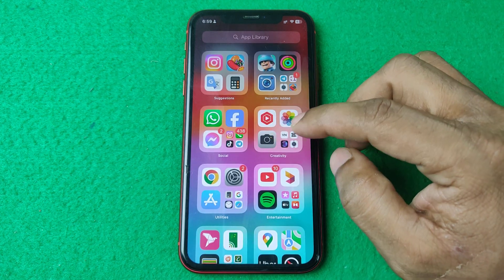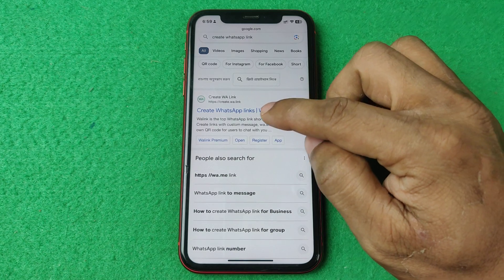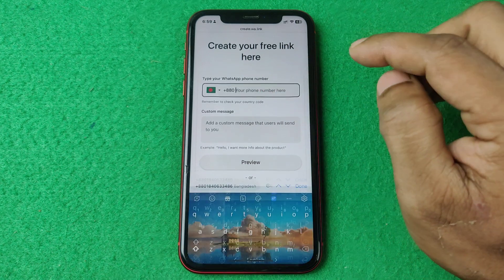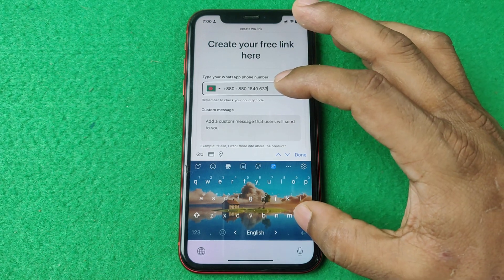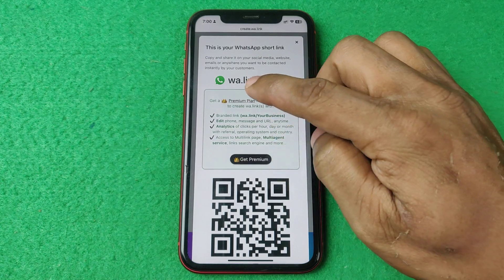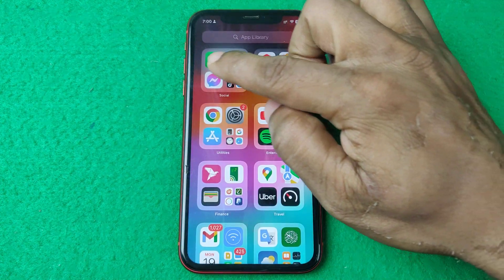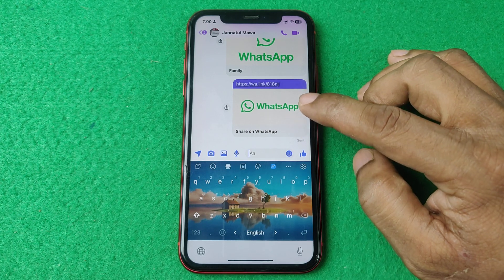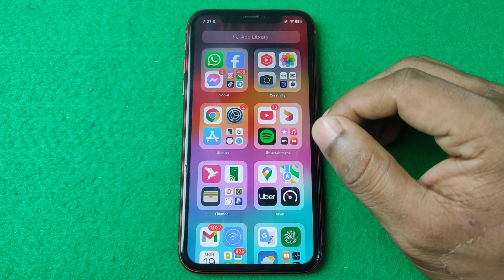How to Create and Share WhatsApp Profile Link | Full Guide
In this video i show you how to create and share WhatsApp profile link